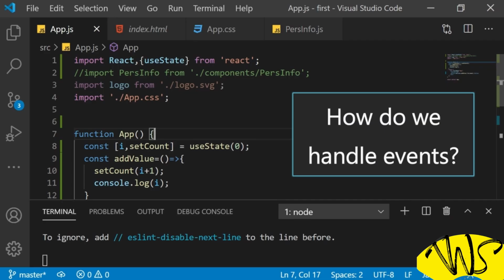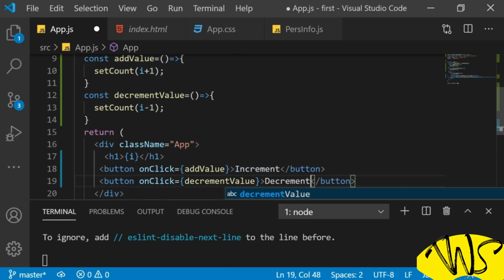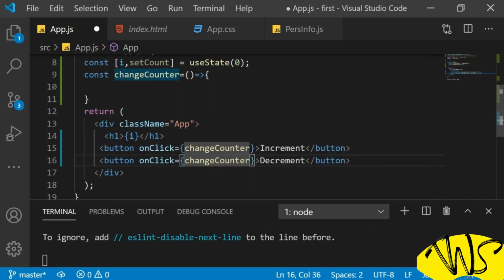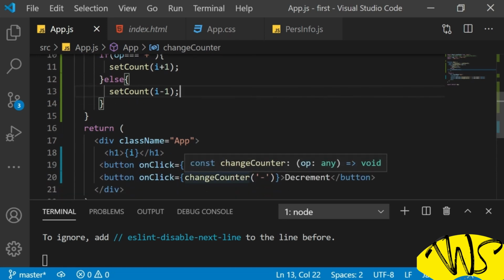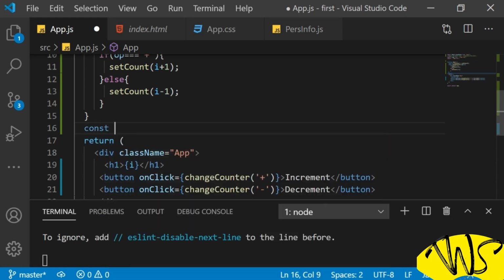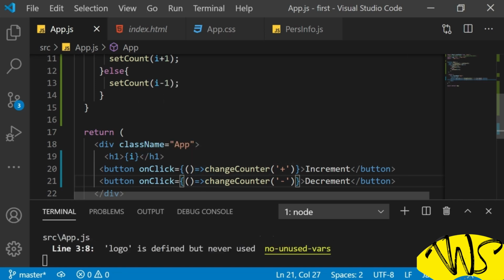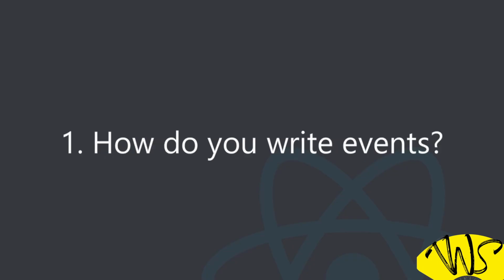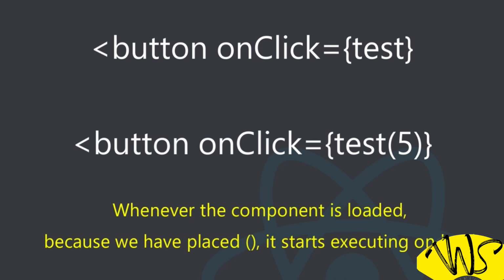Day 6 || React || Event Handling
In this video, we'll cover the basics of event handling in React. You'll learn how to handle user interactions such as clicks, changes, submissions, and more. We'll explore the different types of events in React, including:

- onClick
- onChange
- onSubmit
- onMouseOver
- onMouseOut

You'll also learn how to use event handlers to update state, call functions, and perform other actions in response to user interactions.

Topics Covered:

- Introduction to event handling in React
- Understanding event types (onClick, onChange, etc.)
- Using event handlers to update state
- Calling functions in response to events
- Best practices for event handling in React

Who is this video for:

- React developers looking to improve their understanding of event handling
- Front-end developers who want to learn React basics
- Anyone looking to improve their skills in handling user interactions in React